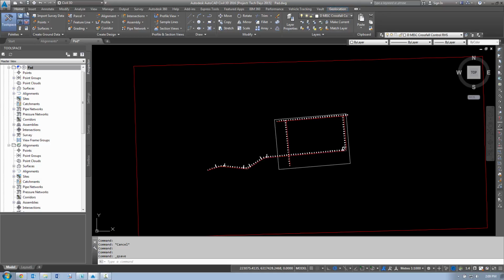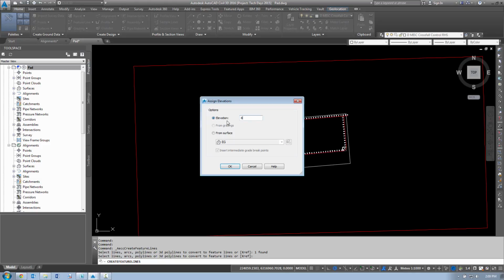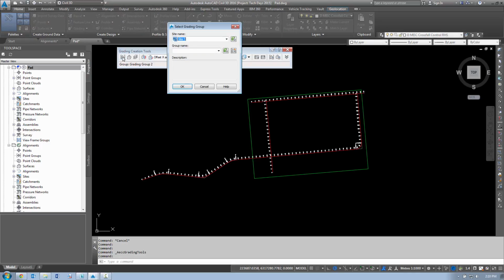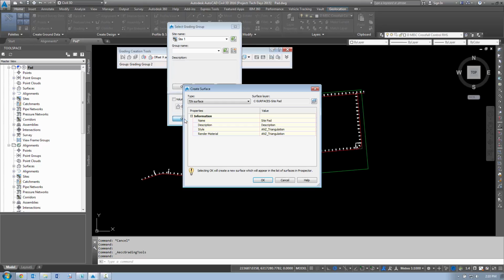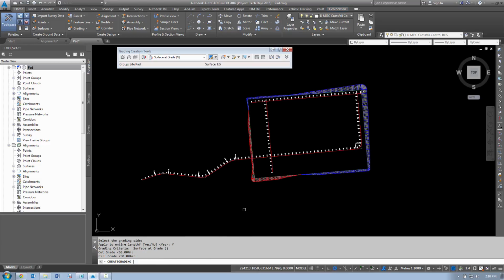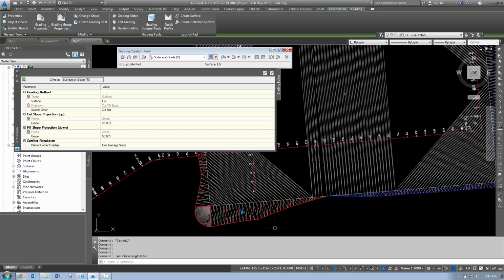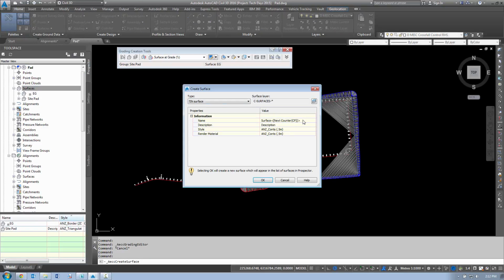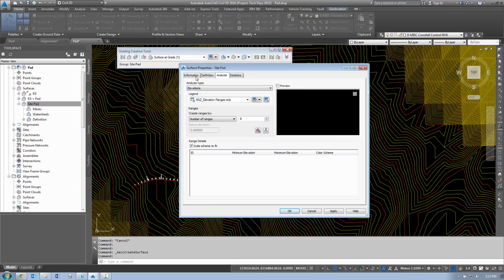ANZ Technology Day - 12 - Building Pads and Composite Surfaces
Use Civil 3D Feature Lines and Grading tools to build dynamic complex earthworks models.

Create dynamic complex surfaces that maintain relationships with their parent surfaces.